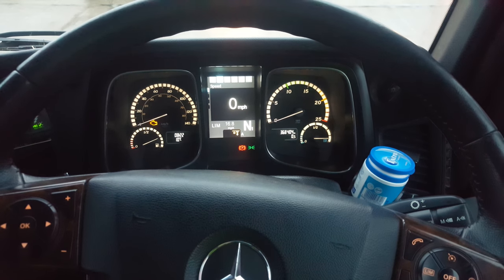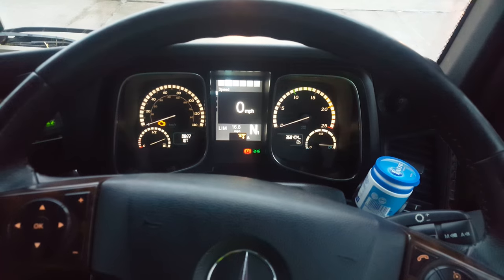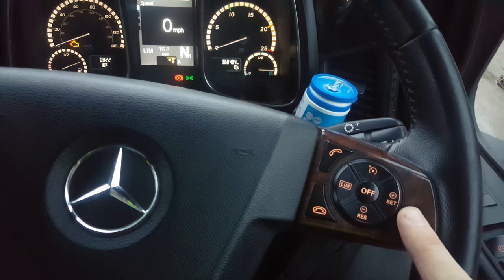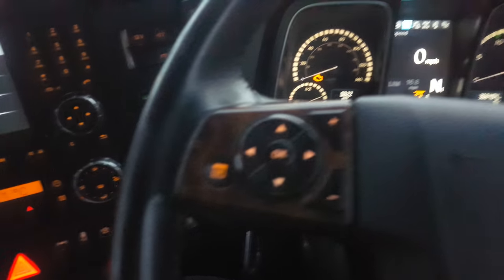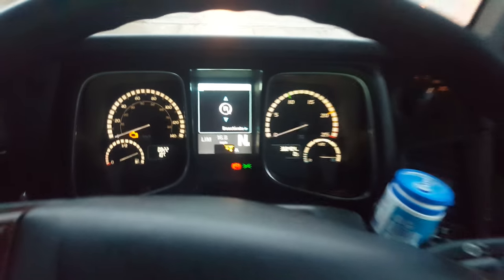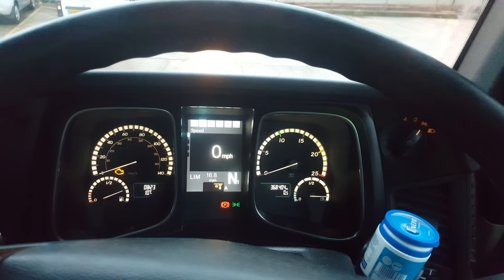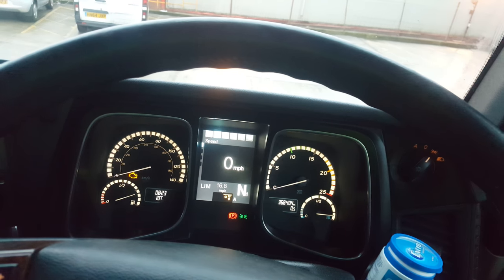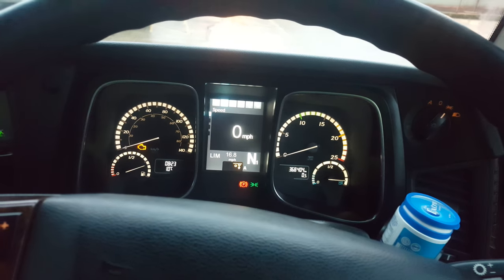Mercedes Actros MP4 Adjust Idling Level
How to adjust the idling level on Mercedes Actros MP4 so that on cold mornings you can get some heat into the engine without having to hold your foot on the gas.